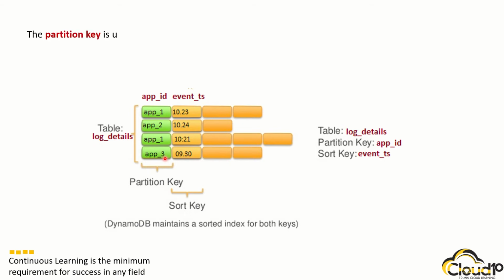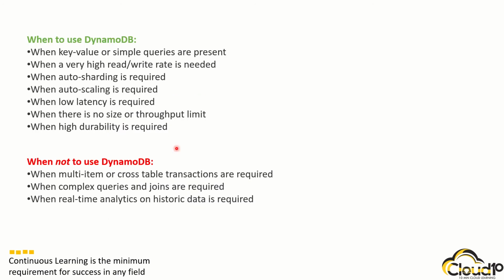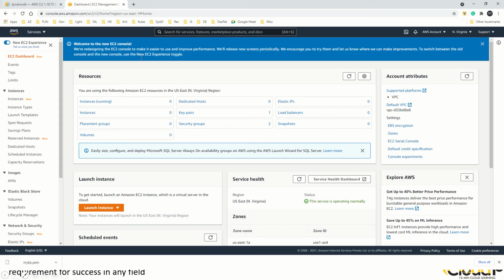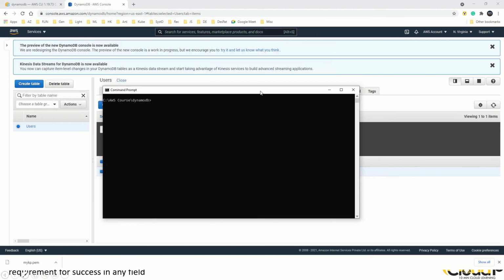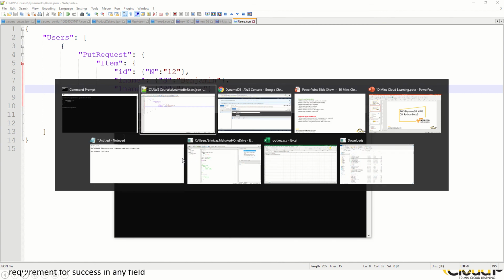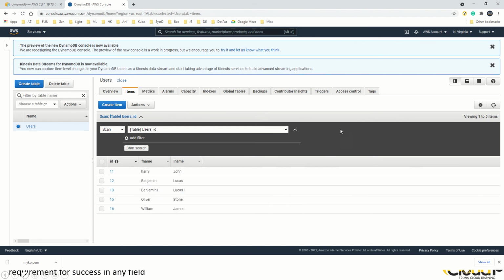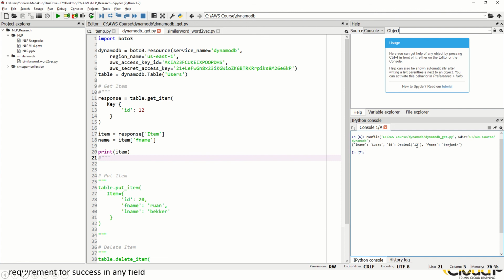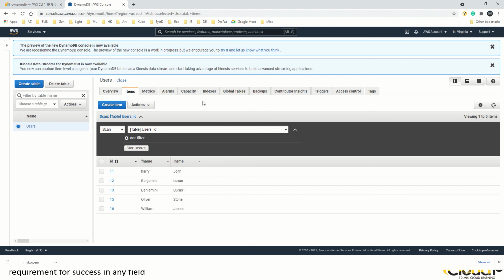AWS dynamodb python boto3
AWS dynamodb Tutorial |  dynamodb AWS  | update item dynamodb python | aws dynamodb  python boto3 | aws python boto3

About this video:
As part of this video, I will show you a demo on how to configure AWS dynamodb, Use AWS CLI to interact with DynamoDB, Use Python Boto3 library to do CRUD Operations

Topics Covered:
1. What is DynamoDB
2. How to interact with DynamoDB using AWS CLI
3. How to do CRUD Operations using Python Boto3 Library